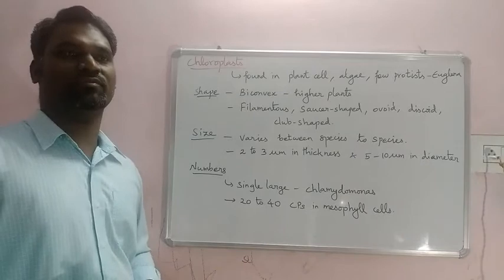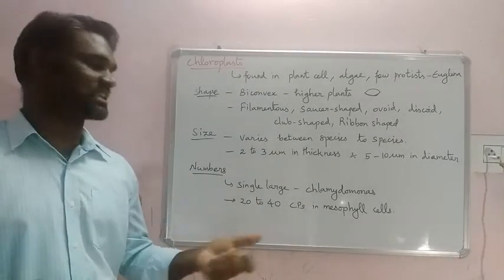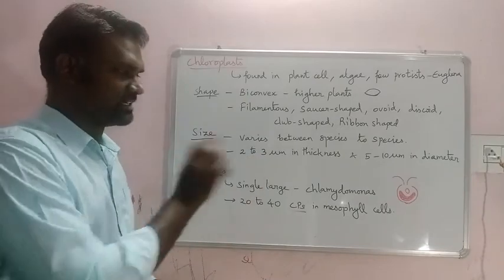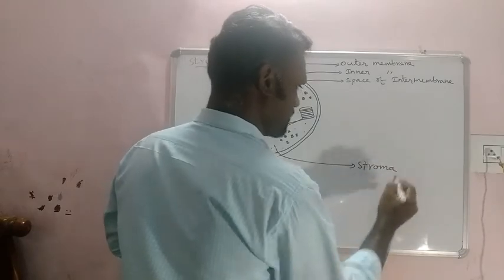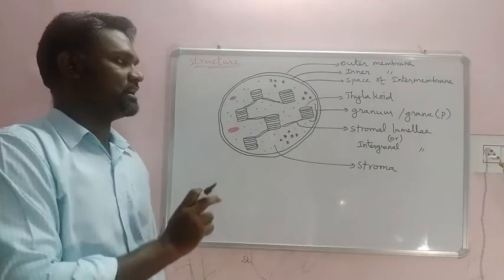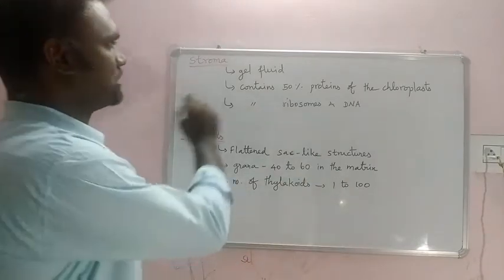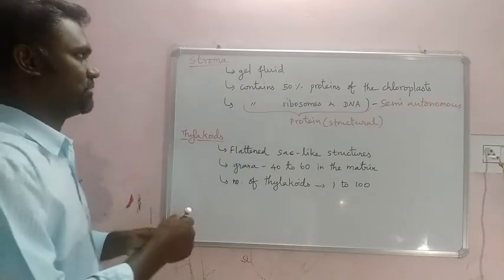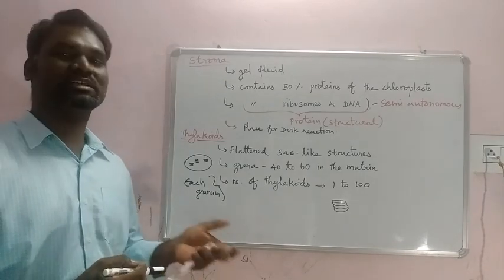chloroplasts -1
it includes shape, size, numbers & structure of chloroplasts